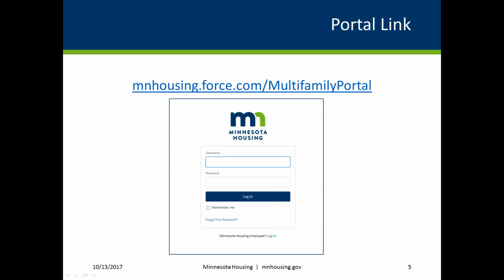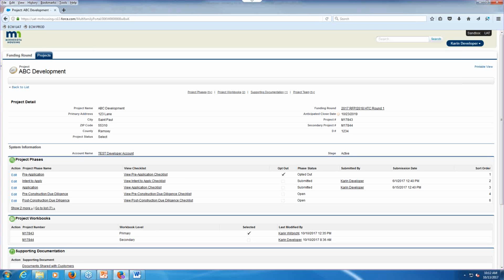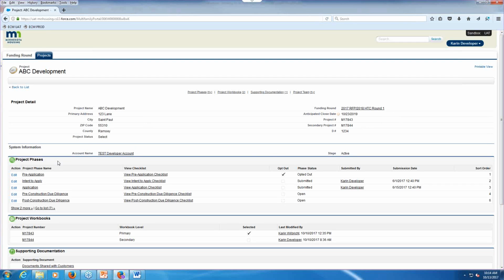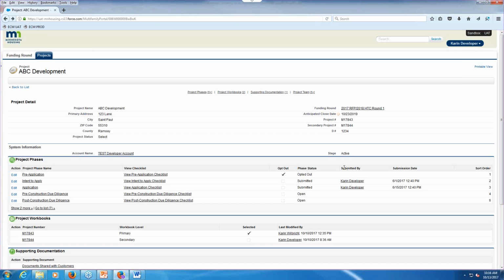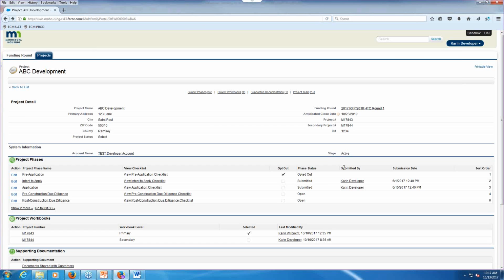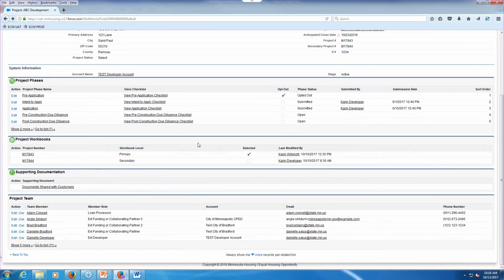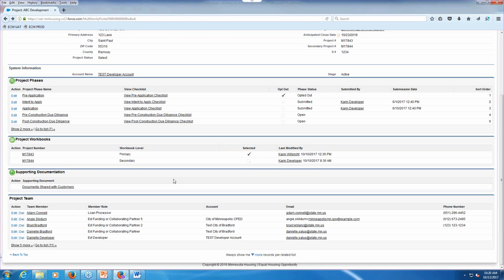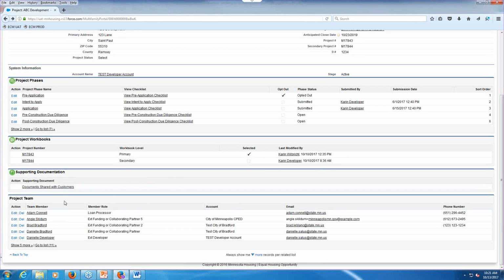Multifamily Customer Portal: Working on an Individual Project